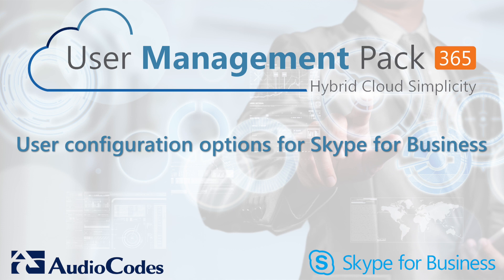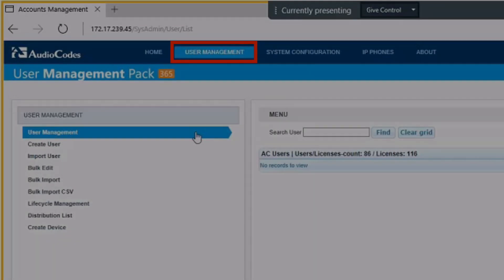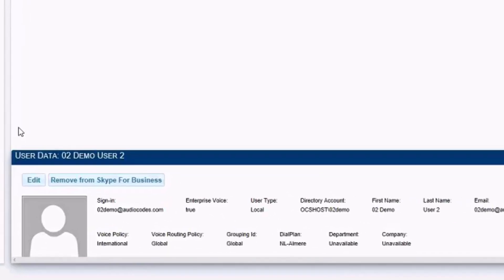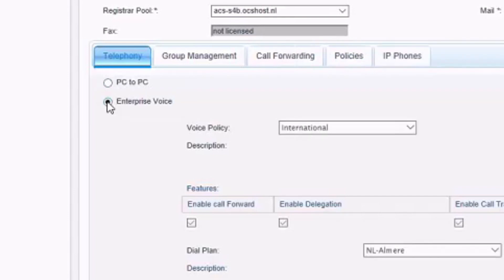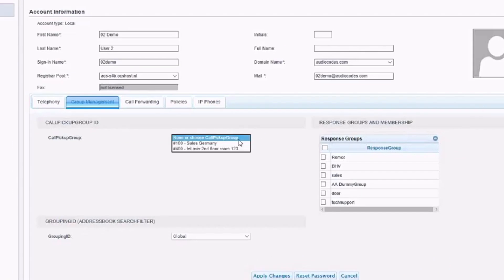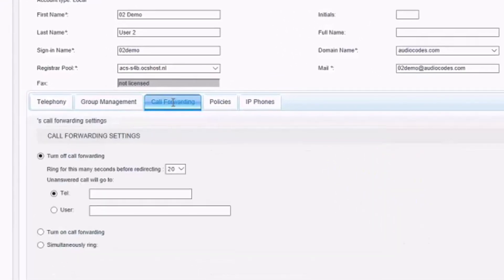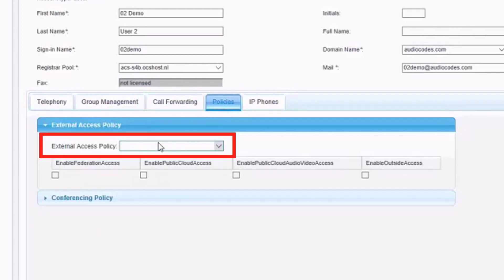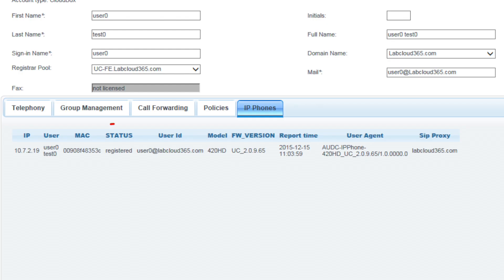UMP 365 - User Configuration Options